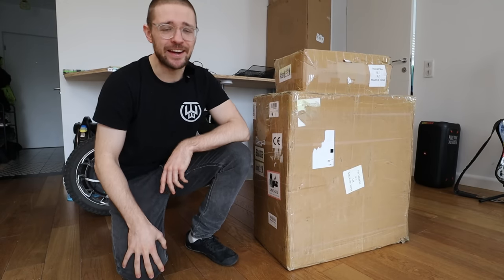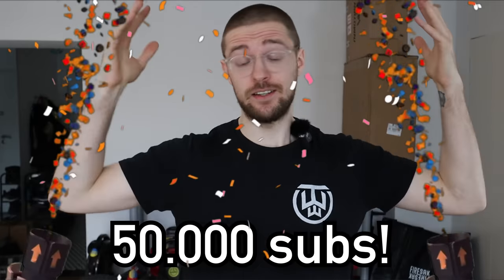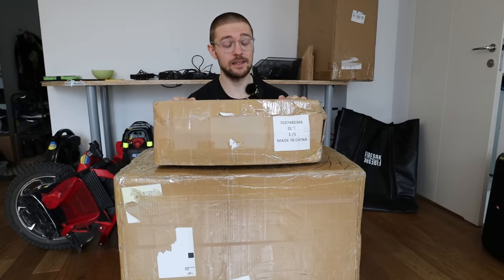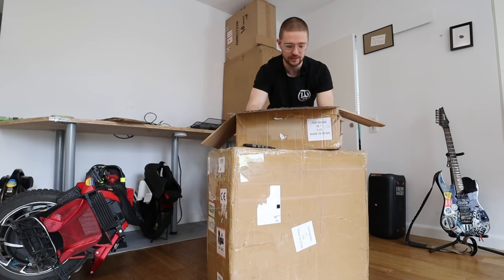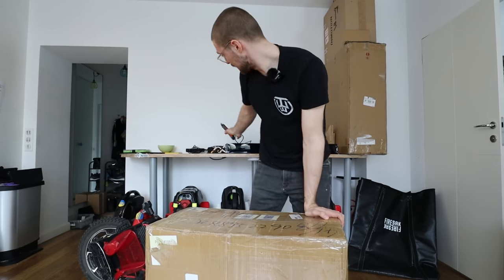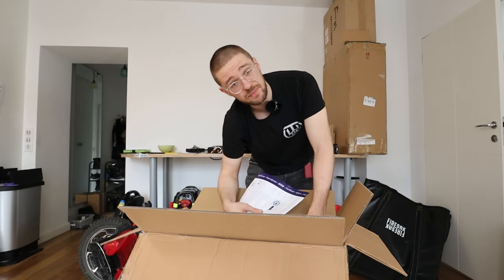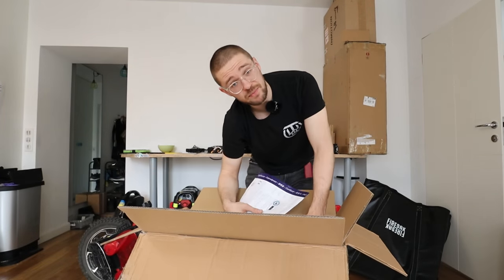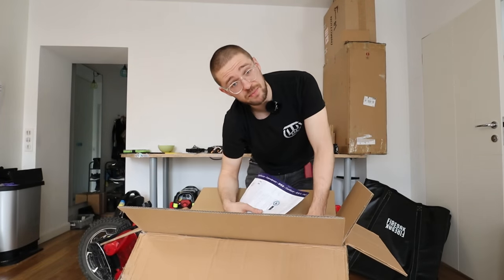134V BEGODE MASTER UNBOXING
Old Gotway/Begode Videos

- Tricks, Jumps
- Demanding Riding - Hill Climbs, Speed Tests
- Occasionally Crashes

Lights:
Shredlights SL1000 and SL300

Helmet: Shoei Glamster, O'Neal Backflip Muerta
Jacket: Modeka Viper LT
Shin guards: Leatt Dual Axis
Wrist Guads: Oxelo Decathlon
Shoes: Merrell Vapor Glove, O'Neal MTB, Columbia Fairbanks (winter)